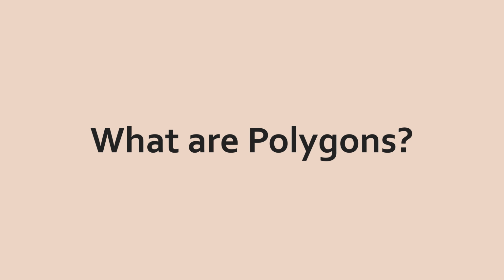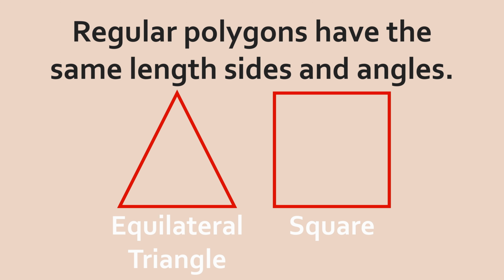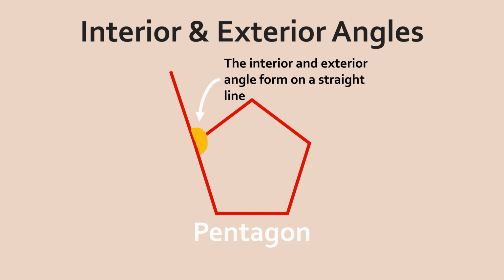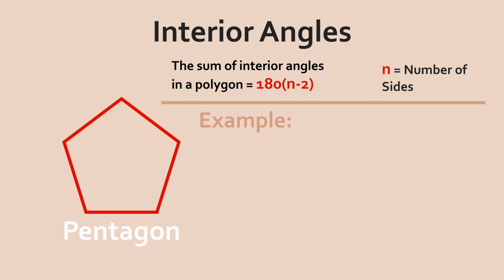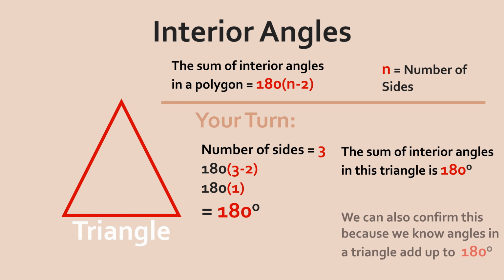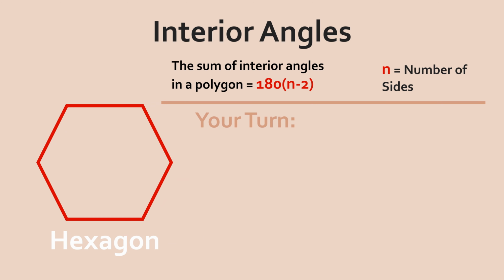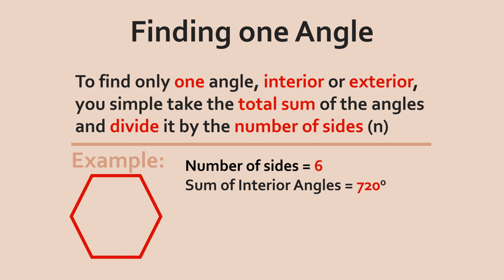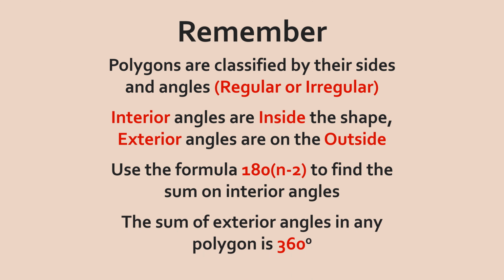Mastering Angles and Polygons: Essential GCSE Revision for Maths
Welcome to GenZ GCSE! In this video, we dive deep into angles and polygons, breaking down essential concepts to help you excel in your Maths GCSE exams. Whether you're studying with Edexcel, AQA, OCR, or any other UK exam board, this guide is tailored to meet your needs.

What We Cover:

Understanding polygons: definitions and types (regular vs. irregular)
Interior and exterior angles explained
The angle sum formula: 180(n-2)
Step-by-step calculations with examples

Practice Makes Perfect:
Don't forget to try out the practice questions at the end of the video to reinforce your learning. Mastering these concepts is crucial for achieving top grades in your GCSE Maths exams.

Chapters:
00:00 Introduction
00:21 What are Polygons?
00:49 Regular vs Irregular
01:10 Interior vs Exterior
01:51 The Formula
02:41 Why 180(n-2)?
03:08 Interior Angle Practice
03:22 Exterior Angles Shortcut
03:36 Finding 1 Angle
03:56 Key Takeaways
04:41 Exam Questions
06:11 Outro